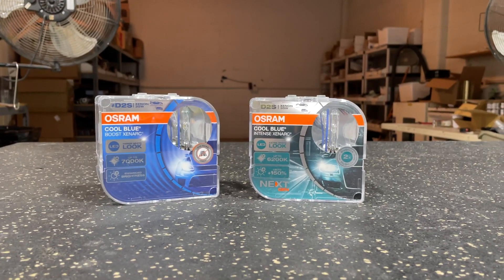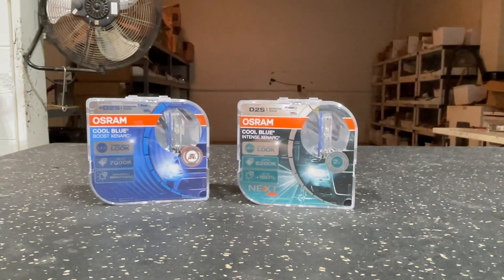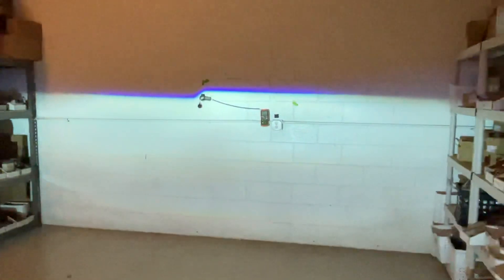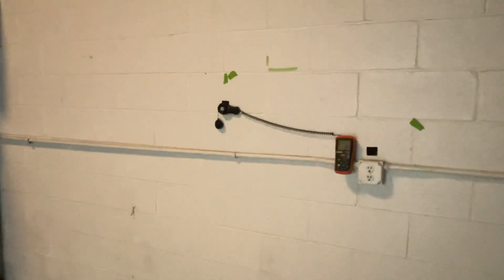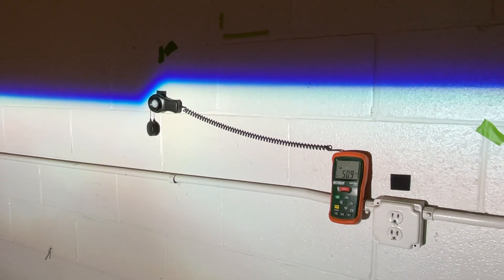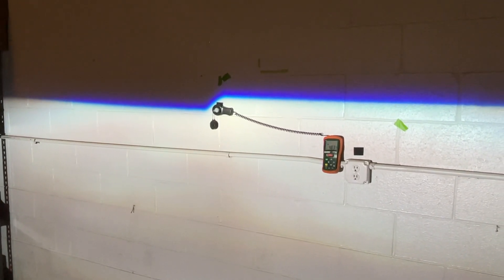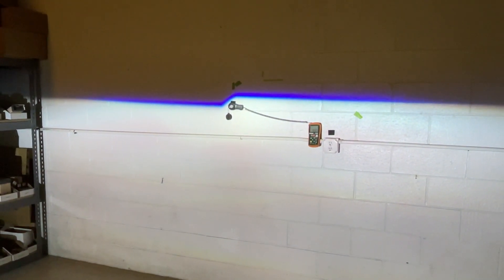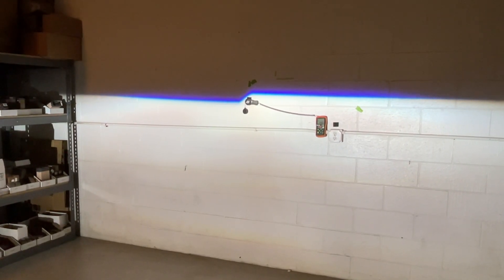Testing the new Osram CBN (CBI NextGen Update) - 66240CBN-HCB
Today we tested the new Osram CBN (6200K) D2S bulb on a G5-BRT Bi-Xenon Projector. We tested it against the XNL (4200K) , CBI (6000K) , and CBB (7000K) ; allowing the bulb to fully stabilize performance at the ~45 second mark. With the projector hard mounted to the table, lux meter mounted to the wall, we powered each bulb with an OEM 35W ballast to see the final lux readings. The results of the test surprised us a bit too as we were hoping to see a notable boost in performance when comparing CBN to CBI, but overall it appears to perform very similarly. The good news is that it is a touch cooler, but 200K shift in color is not extremely noticeable. We don't have an integrated sphere to test the bulb's sheer performance, but perhaps the results would be different. Our test was done in real time, in one take. Please do not compare this test any other test as a comparison would not be valid. Let us know your thoughts!

Lux results:
XNL - 527 Lux
CBI - 504 Lux
CBN - 496 Lux
CBB - 447